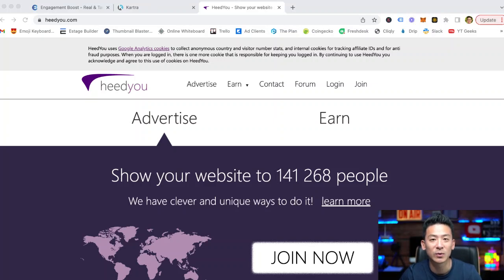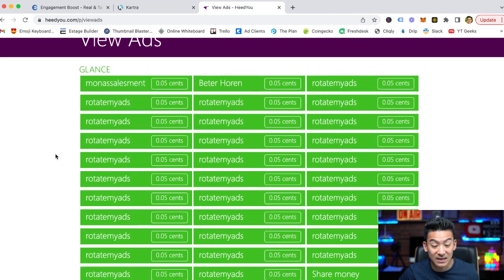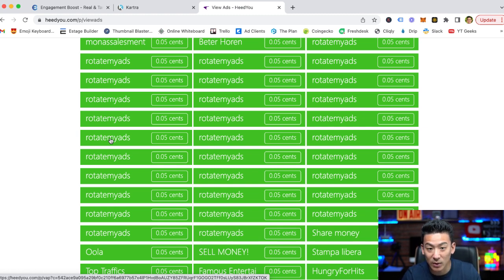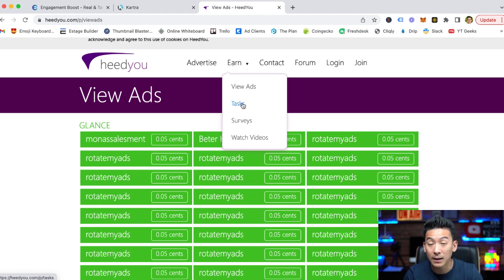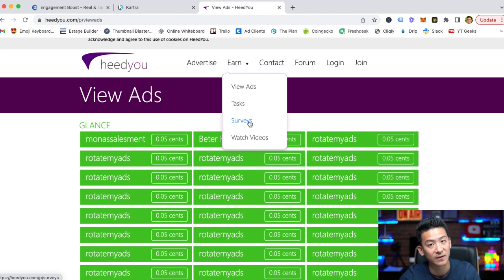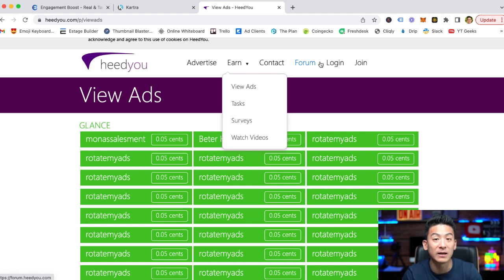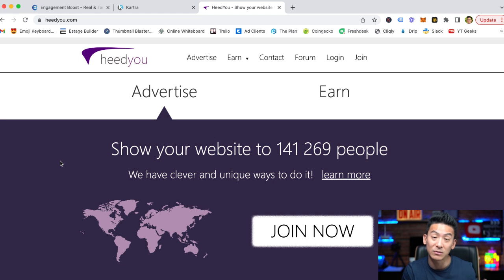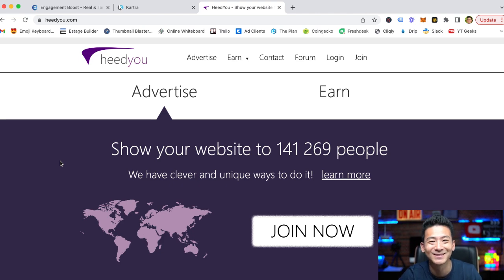Heedyou Review - Is This PTC Site A Good Way To Make Money Online?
heedyou review *Get My #1 Way To Earn Online In The Comments 👇👇👇 About this video:
In today's heedyou review and let's see whether this website is the real deal and whether you can really earn income by watching ads on this site, or is there a more hidden agenda behind this website. Be careful with the sites you visit online. Most are ok, but there are some bad apples too!